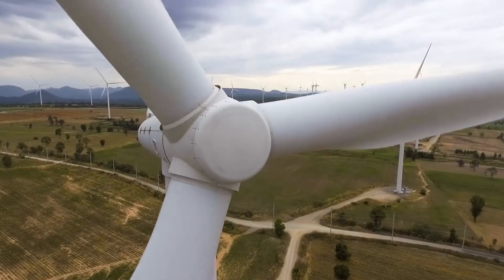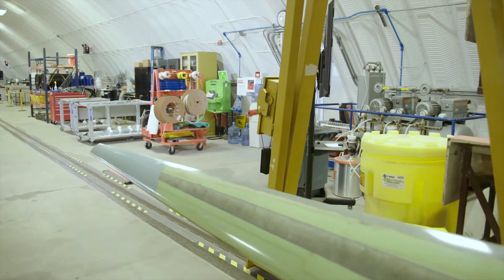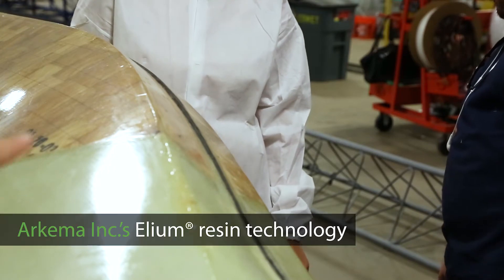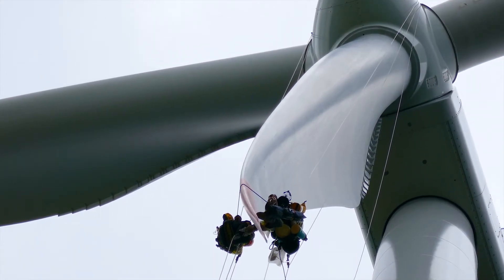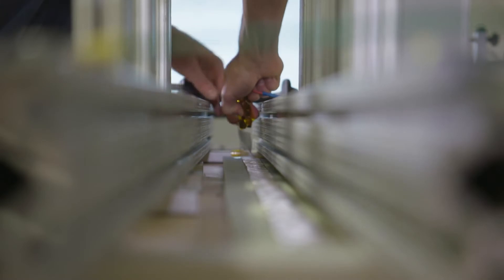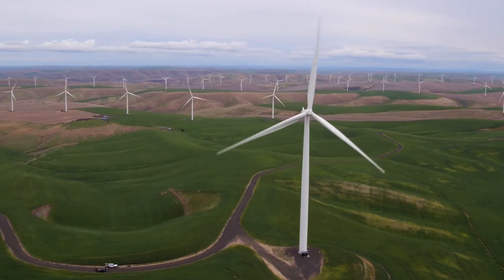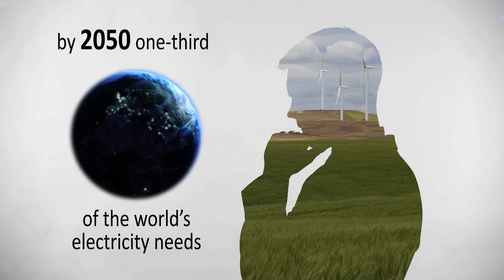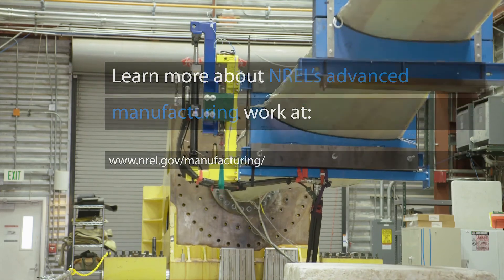Building Tomorrow’s Recyclable Turbine Blades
An energy revolution is now within reach, thanks to our groundbreaking thermoplastic resin system for wind turbine blades. This technology could disrupt the turbine manufacturing process for wind and water power, enabling the production of recyclable blades that are stronger, longer, and less expensive to manufacture, increasing energy capture, decreasing energy and transportation costs, and increasing blade reliability.

Learn more about how we are building tomorrow’s recyclable wind turbine blade